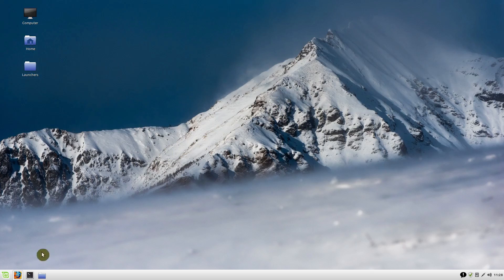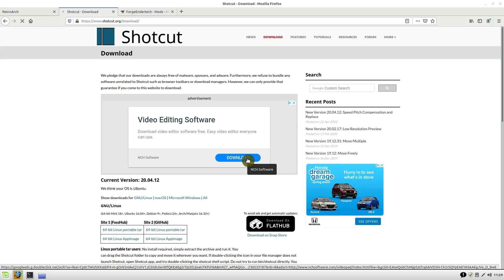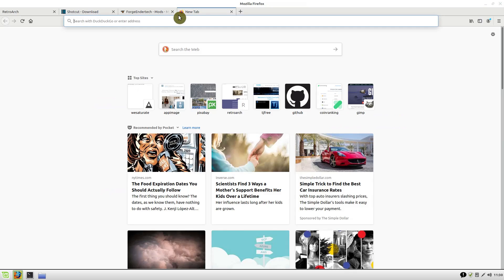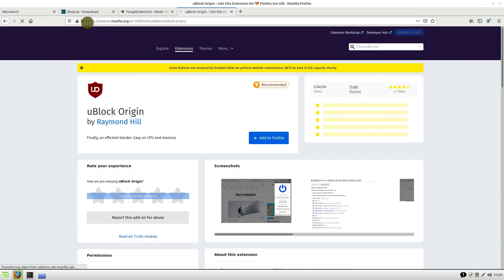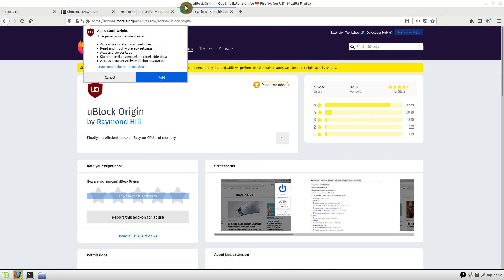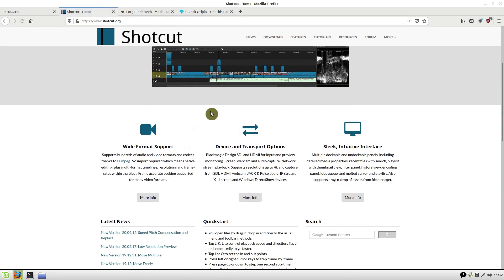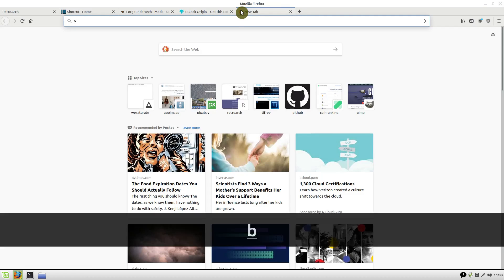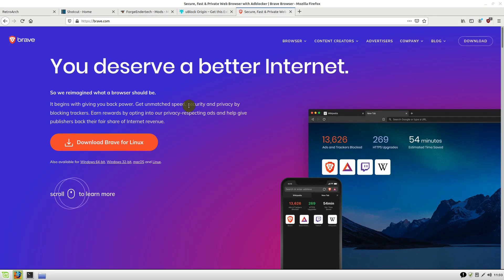How to Block Ads with uBlock Origin